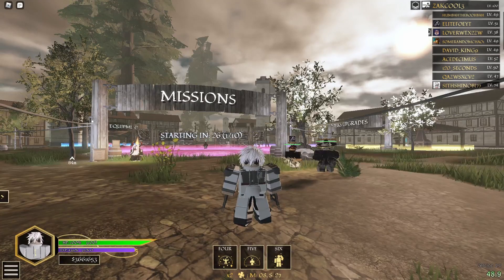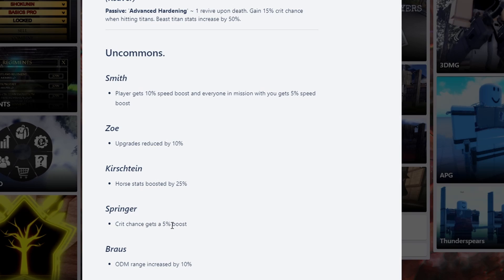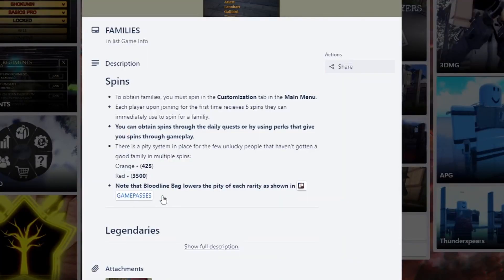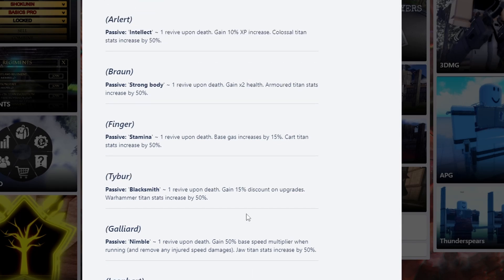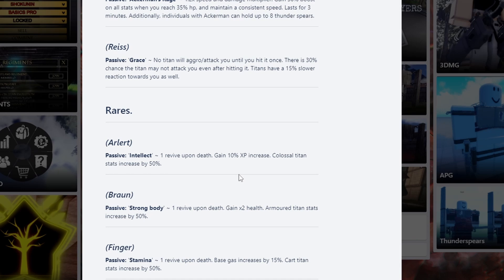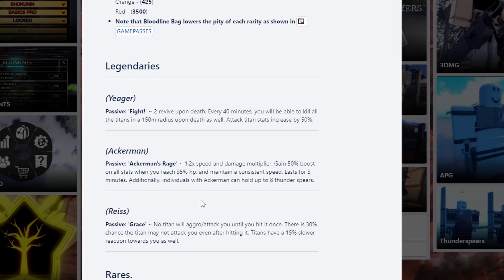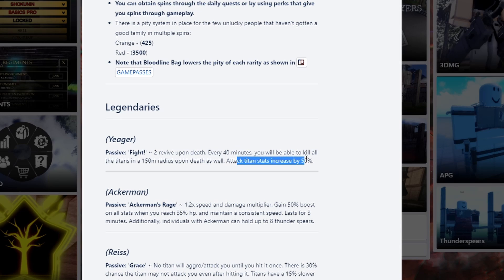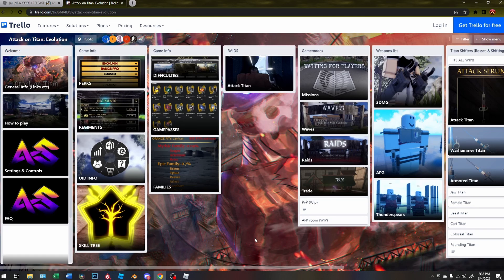ALL FAMILY STATS/ABILITIES IN ATTACK ON TITAN EVOLUTION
In this video, I will be showing and reviewing all the family/race stats/abilities/skills in the new aot game attack on titan evolution.